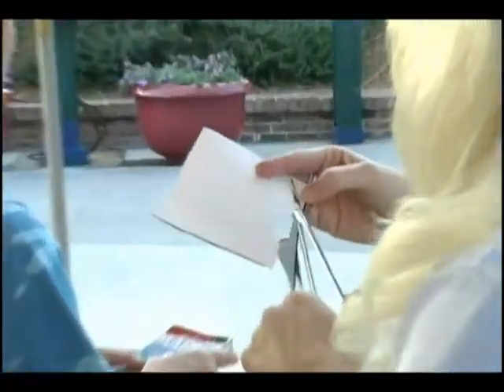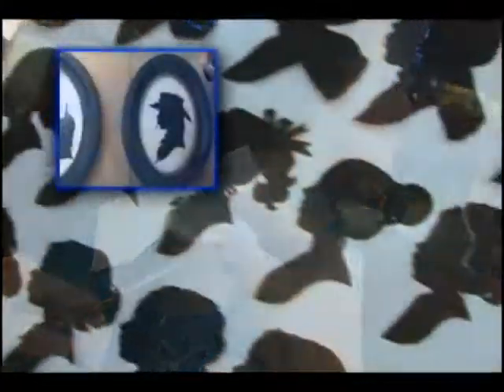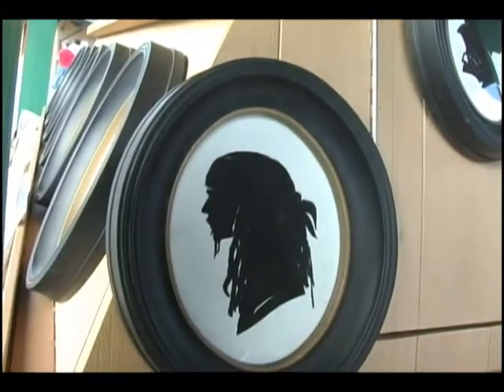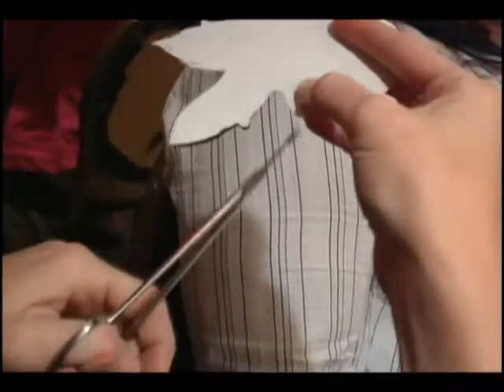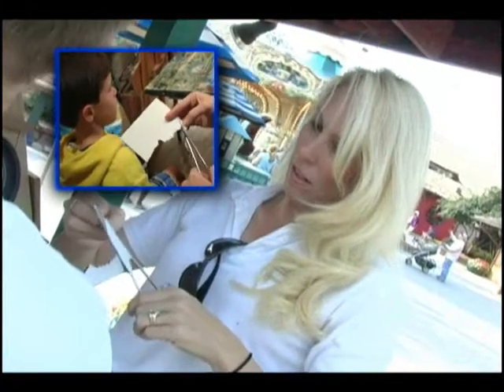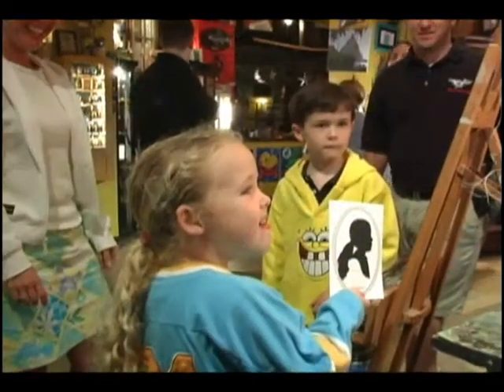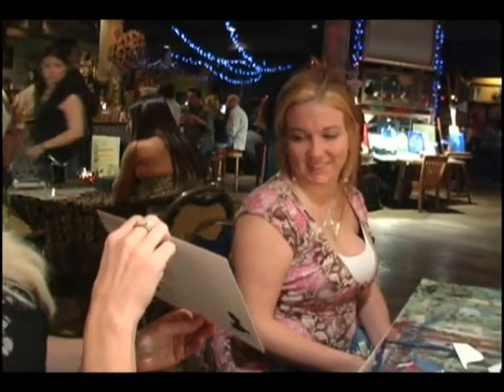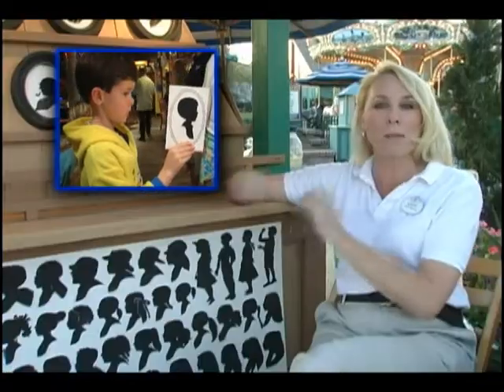Silhouettes by Kathryn EBM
Silhouette Artist.